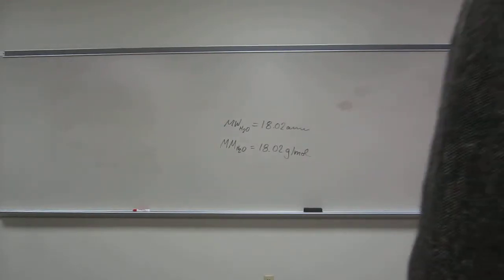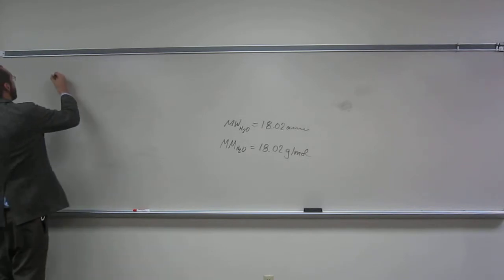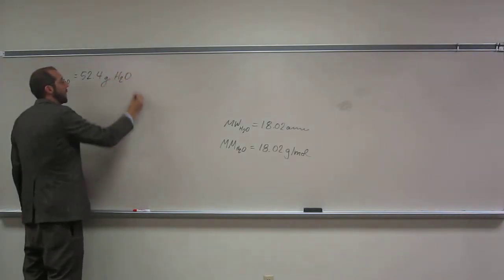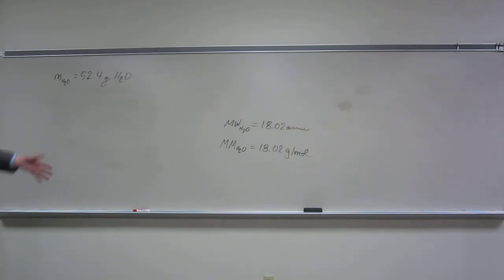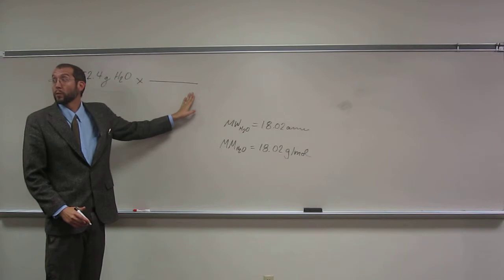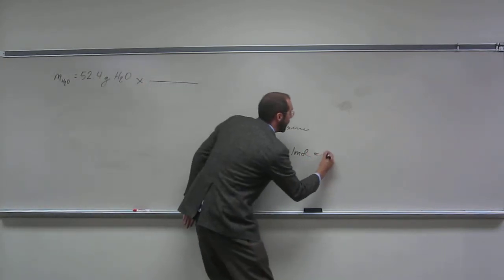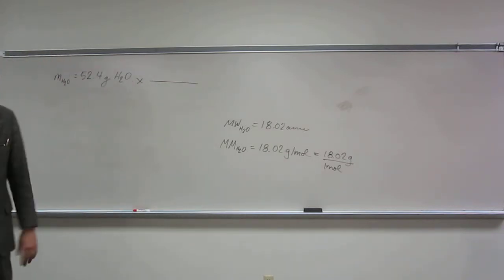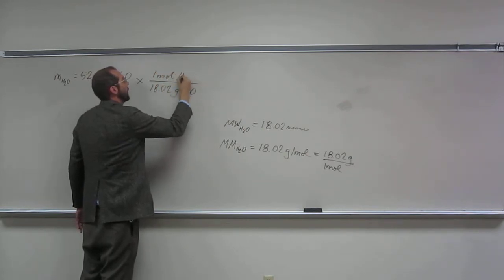Converting mass to moles - grams to moles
You have 52.4 g of water, how many moles of water do you have?